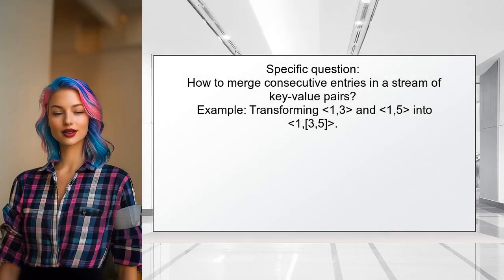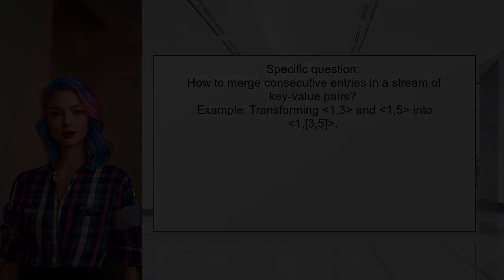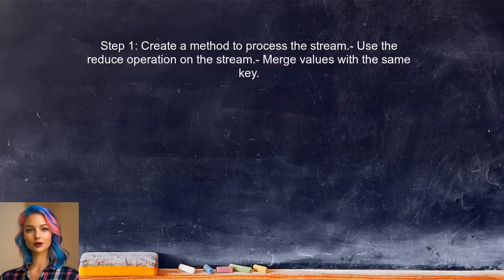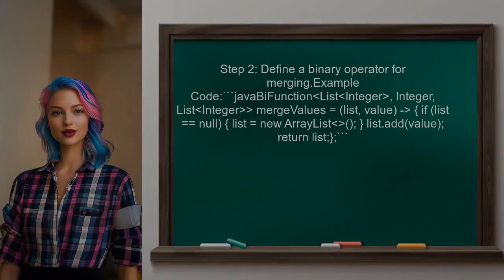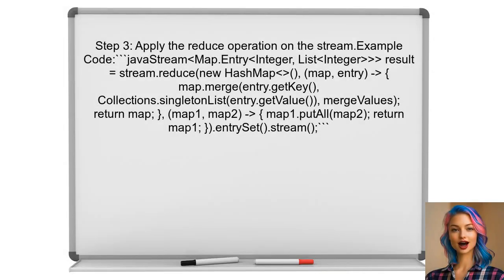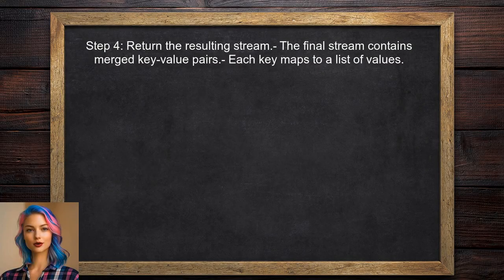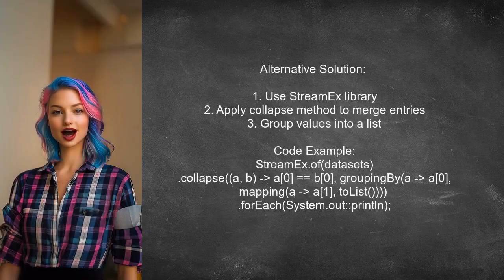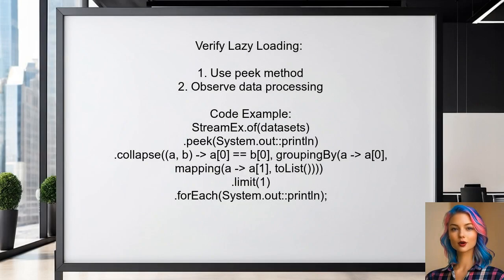Java 8 Stream Reduce Operation: Common Challenges and Solutions Explained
In this video, we dive into the powerful world of Java 8's Stream API, focusing specifically on the reduce operation. While this feature offers a concise way to perform aggregation and transformation on collections, it can also present a range of challenges for developers. Join us as we explore common pitfalls and provide clear solutions, helping you to master the reduce operation and enhance your Java programming skills.

Today's Topic: Java 8 Stream Reduce Operation: Common Challenges and Solutions Explained

Related to